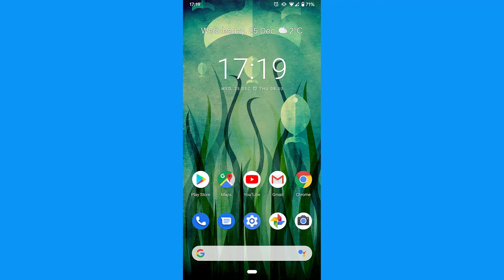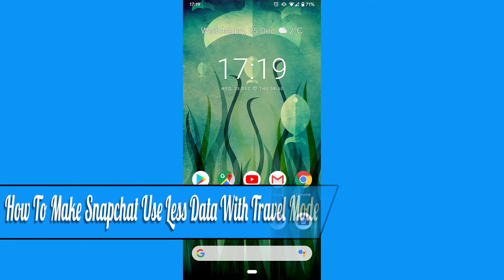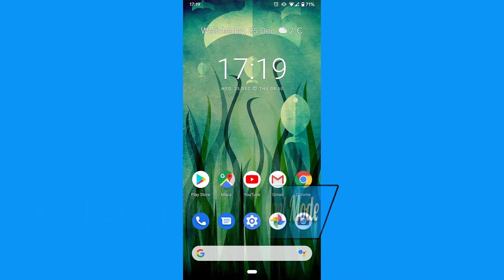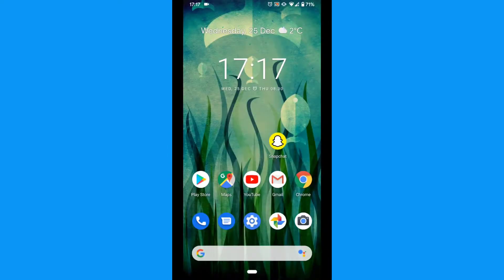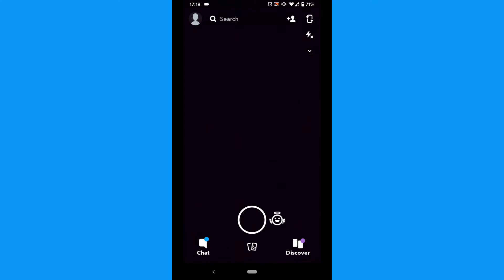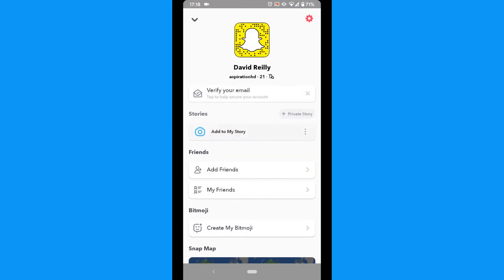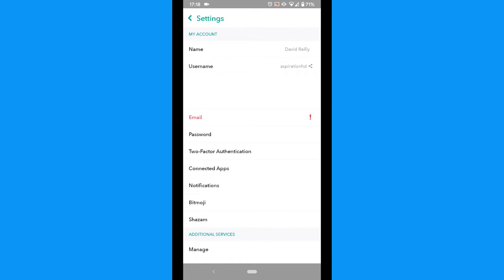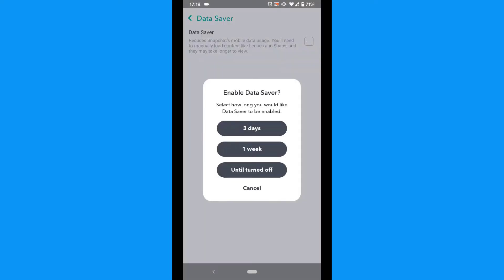How to Make Snapchat Use Less Data with Travel Mode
In this video tutorial, I will show you how to make Snapchat use less data with travel mode.